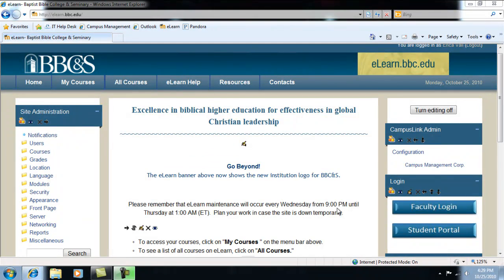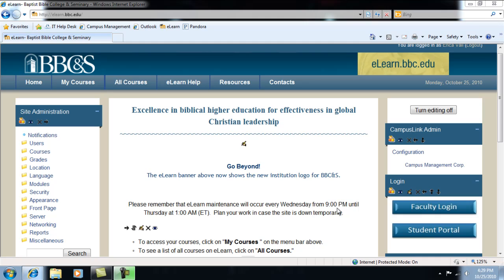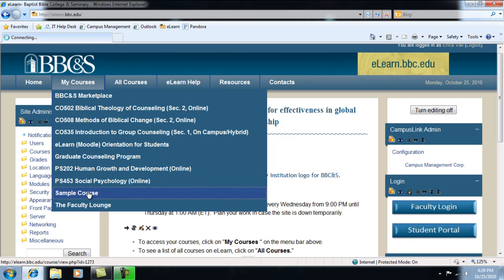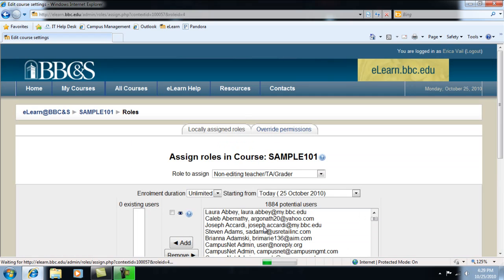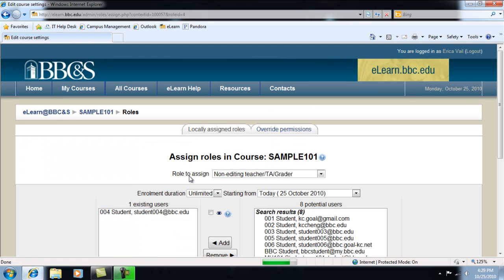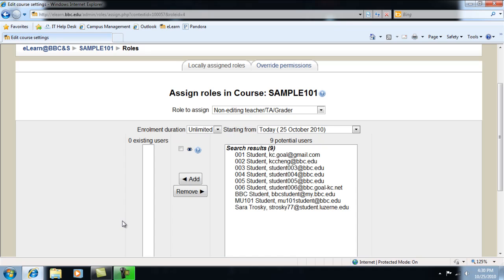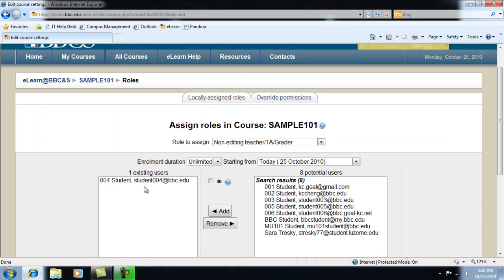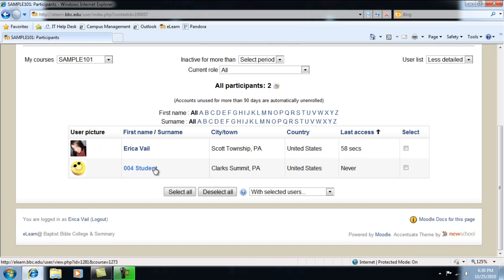Moodle Training: Adding/Removing Users in a Course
This screencast demonstrates how to add a user as a TA, guest, etc. into a Moodle Course.